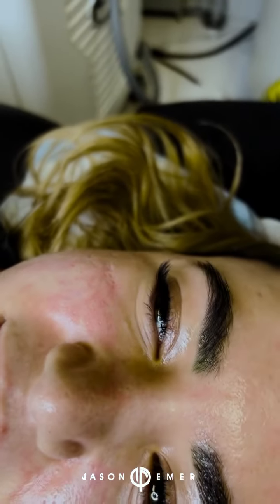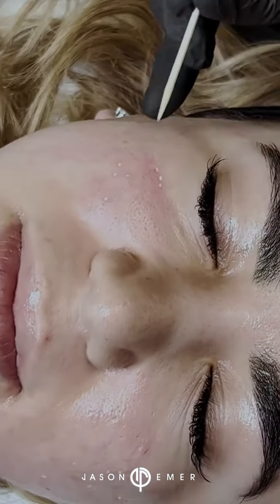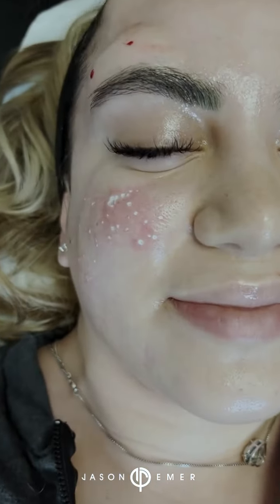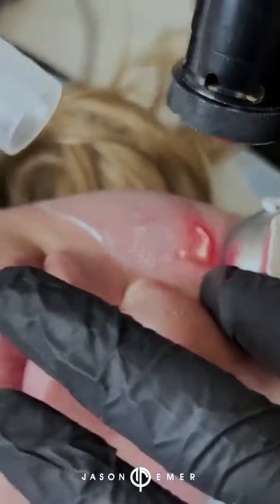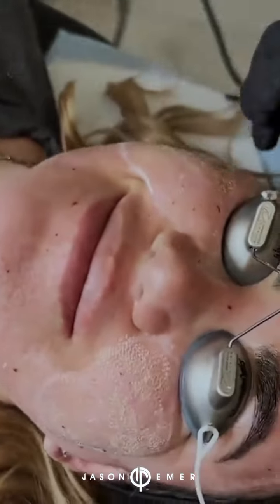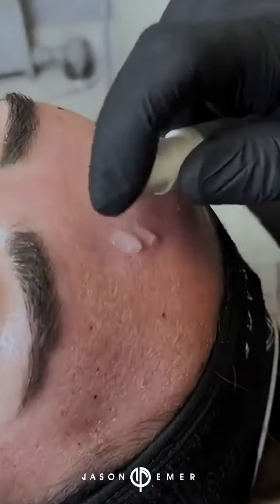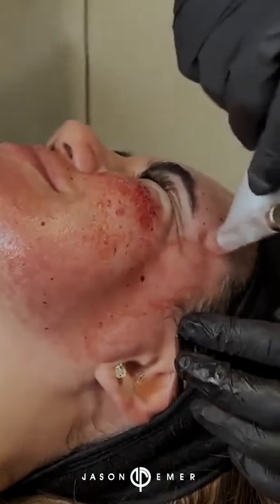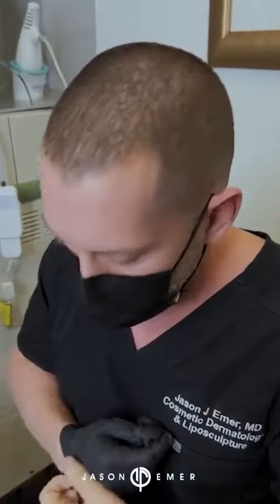ACNE SCAR SAVER | Dr. Jason Emer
My patient came to me after going to another derm who caused damage making the edges of her acne scars more raised. Treating deep acne scars with raised edges is difficult and requires a custom treatment especially on sensitive skin type. She has been battling her acne scars for years and following up on instagram. When she saw that we started going to NYC she was first in line and excited for her journey, planning to continue her treatment plan to improve

🔥 ACNE SCAR COMBINATION
✅ Lightening and Exfoliation Peel
✅ TCA
✅ Halo Laser
✅ CO2 Laser
✅ Microneedling
✅ PRP

⚡ What makes HALO our patient-favorite treatment
✅ Hybrid fractional laser to improve quality of the skin with minimal downtime
✅ Improved skin tightening
✅ Acne scarring reduction
✅ Can be tailored for aggressive treatments on those with very significant wrinkles
✅ Long term collagen production
✅ Can be used all over the face and body including the neck, chest, arms, elbows and knees
✅ Combine with BBL HERO for enhanced outcomes

TIP: ADD AERIFY PEELING KIT and @emerageskin AERIFY microneedling system to maintain results